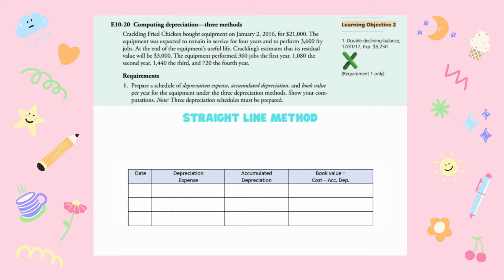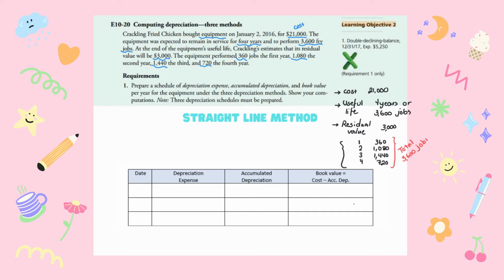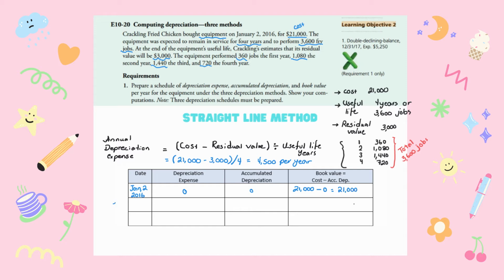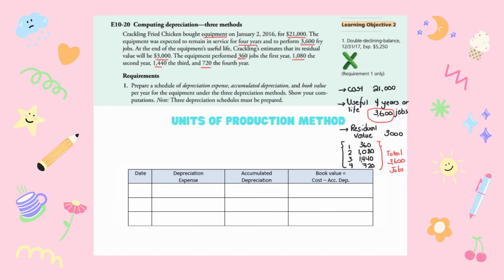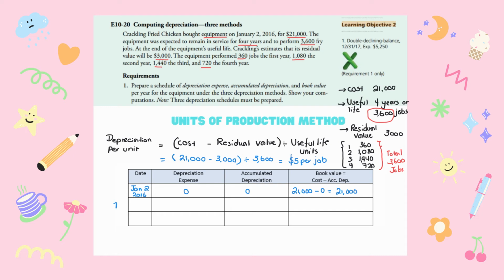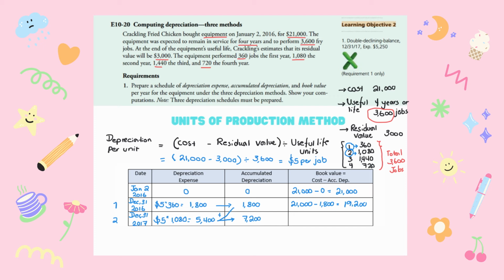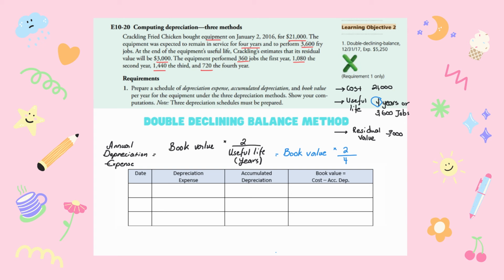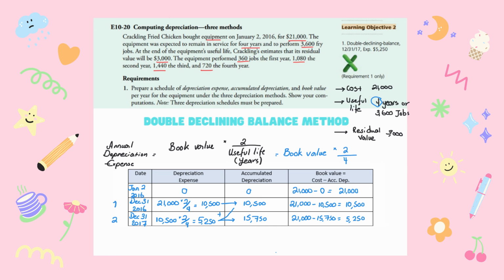Depreciation Methods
In this video, I will explain the depreciation methods used to compute the depreciation expense for plant assets such as the straight line method, units of production method and double declining method. Using Horngren's Accounting 11th edition.